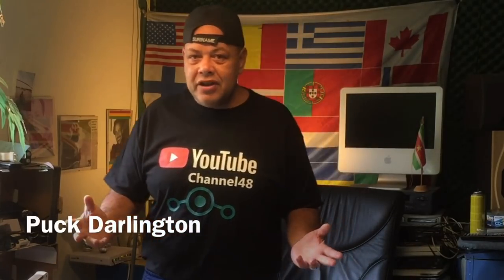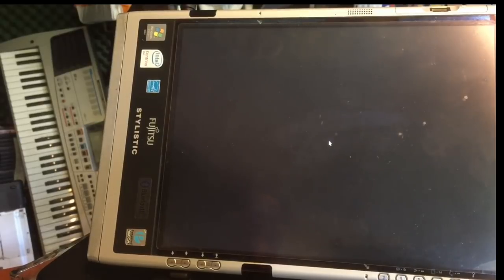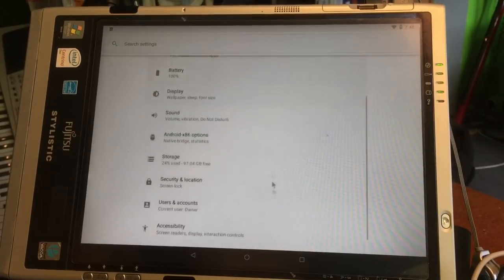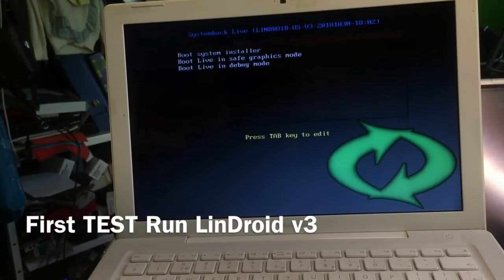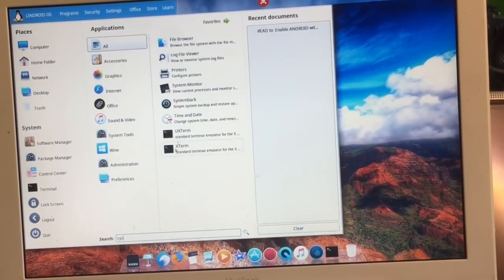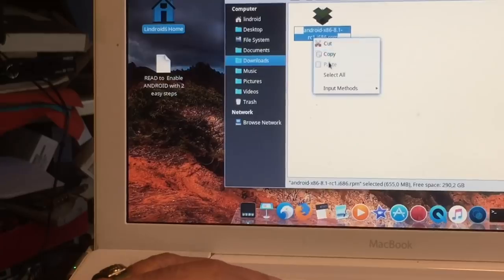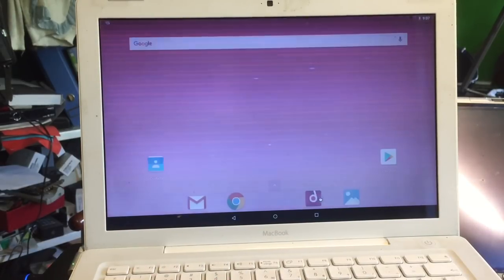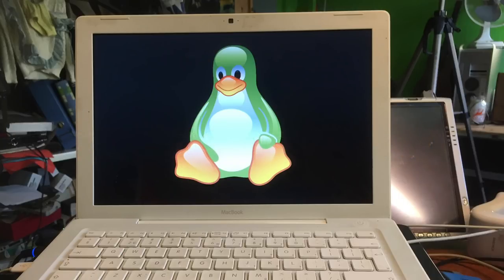LinDroid OS v3 OREO X86 - Worlds First Linux with Android build in — Install on Mac -2018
Today I present  LinDroid v3 Oreo `hybrid OS
In this video all you need to know to
get started .

We will install Lindroid v3 on to a Macbook 1.1

This Distro has Android build in the system
and you will learn how to enable it after installation
of LinDroid v3

Bare minimum specs 1GB Ram Dual or single core
processor with the right hardware ..

Link  will be available in about 1 hr after

Linux Mint &
CWHuang for Oreo X86
Alien
Qemu
Systemback

Idea and with Puck Darlington